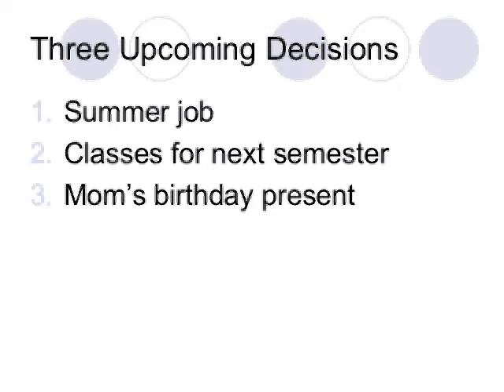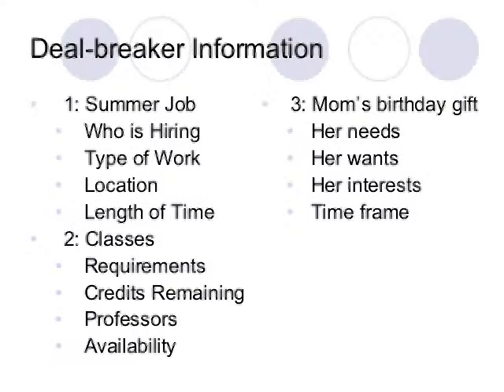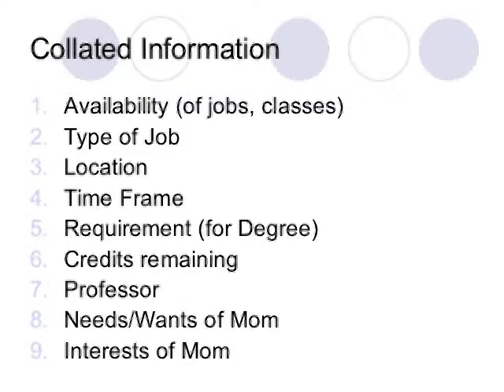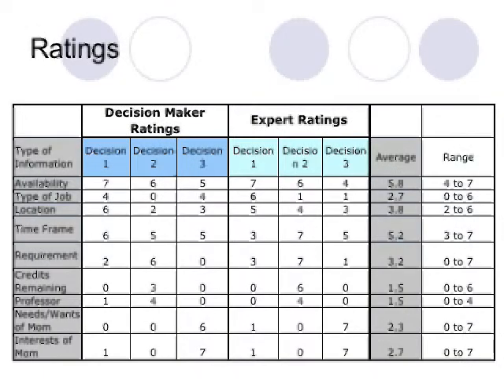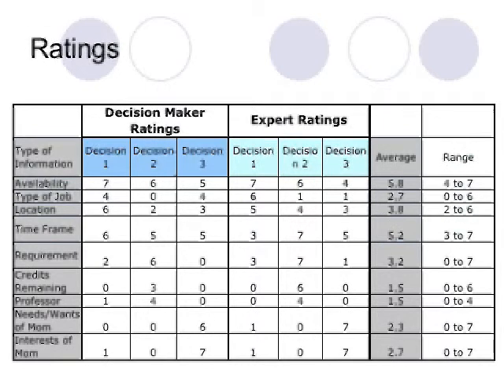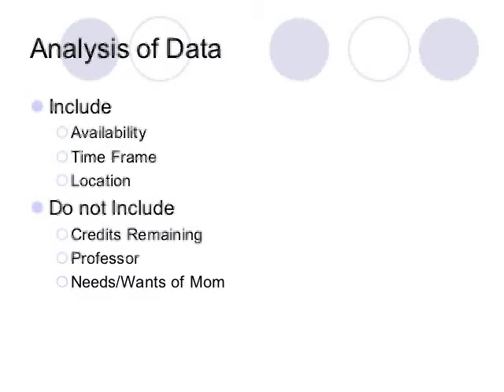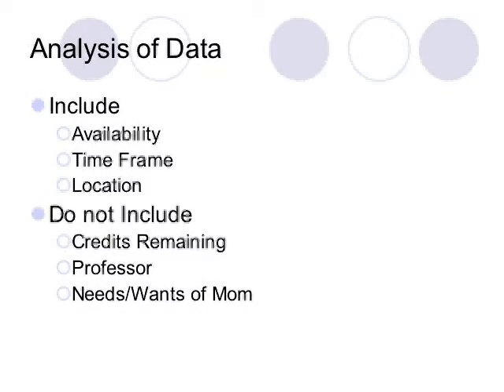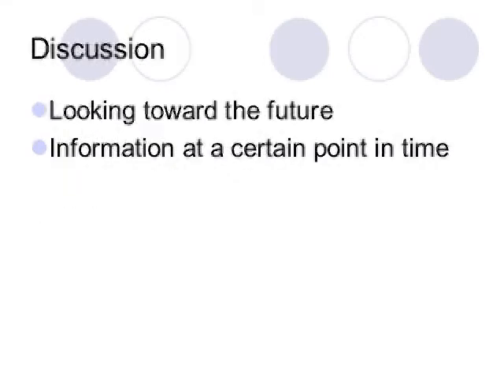Needs Assessment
This is a presentation on conducting a certain method of needs assessment.  February 3, 2009.